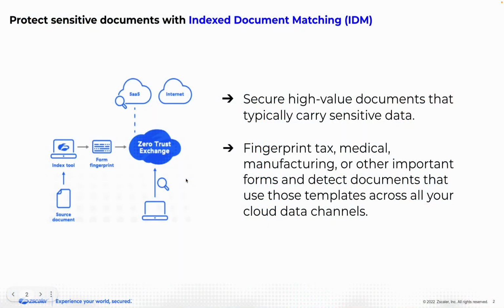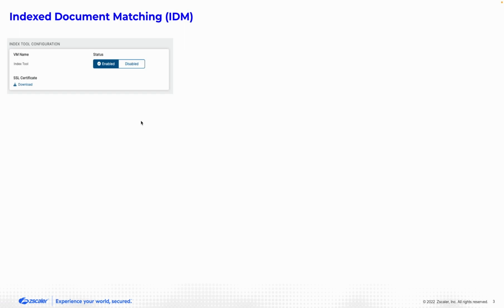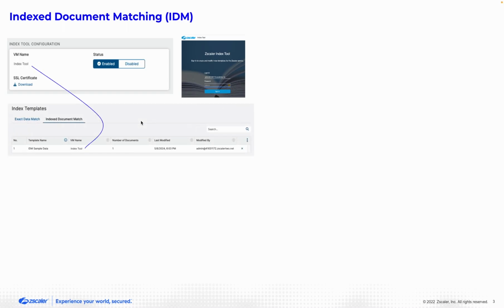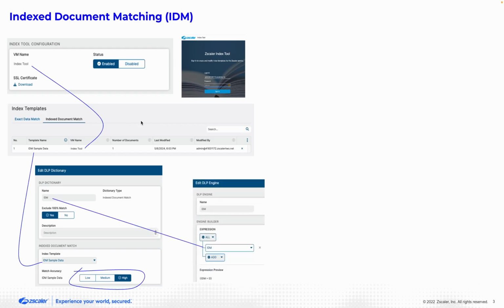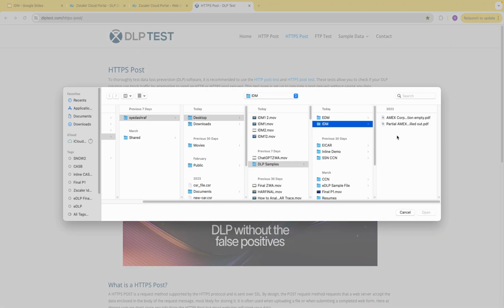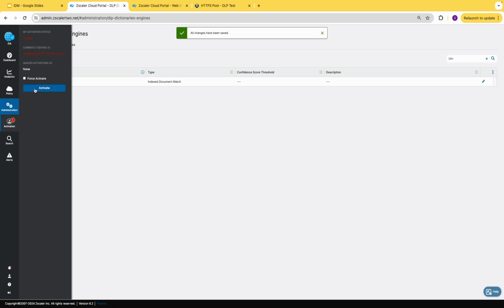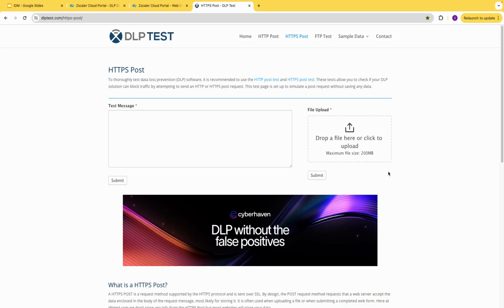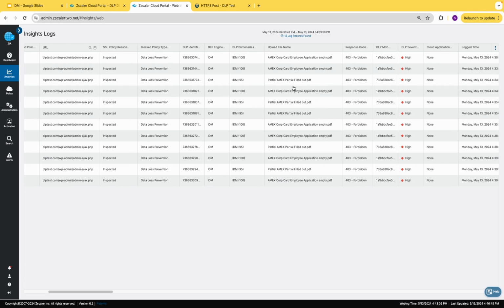Zscaler Indexed Document Match (IDM) | Protect Sensitive Data with Confidence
Zscaler Indexed Document Match (IDM) provides advanced DLP capabilities by indexing and identifying sensitive documents—such as contracts, reports, or financial statements—and blocking their unauthorized transfer.